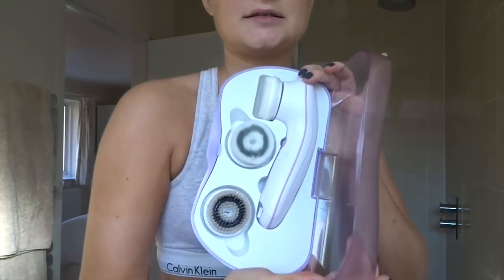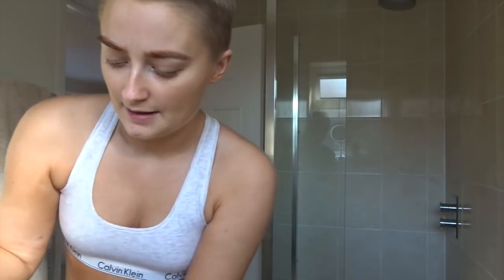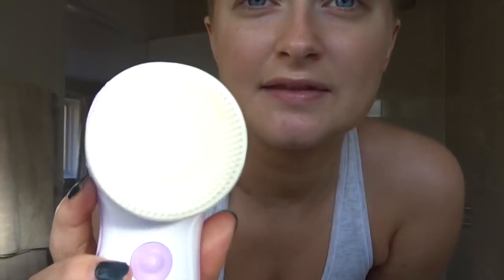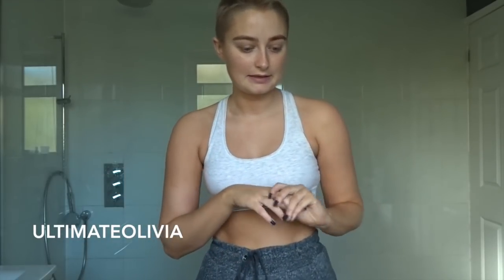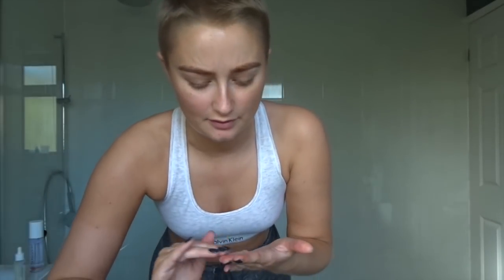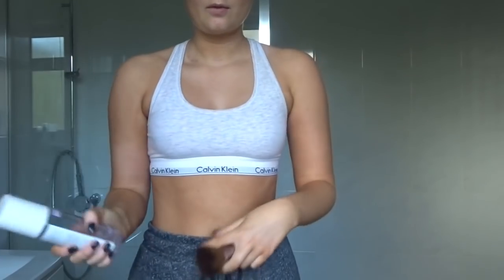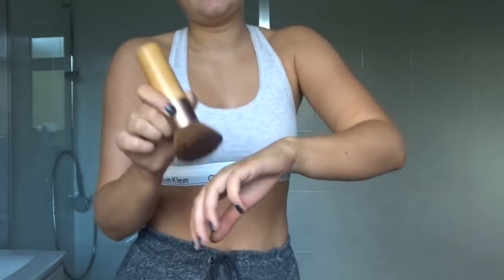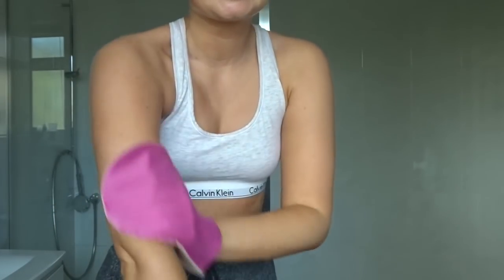SKIN ROUTINE AND TANNING ROUTINE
ST TROPEZ exfoliator: